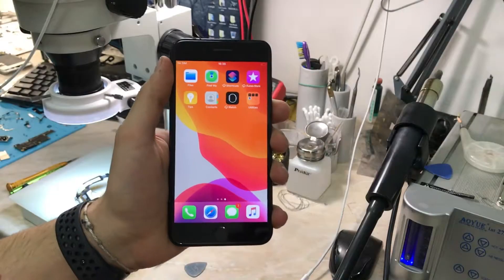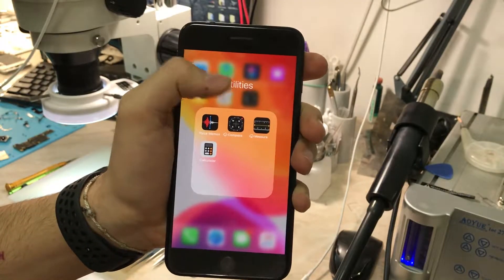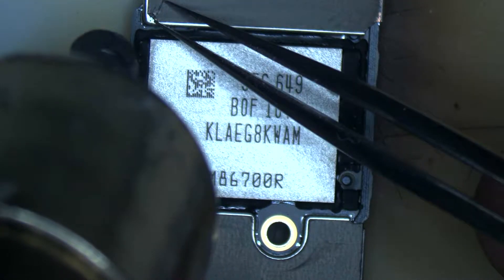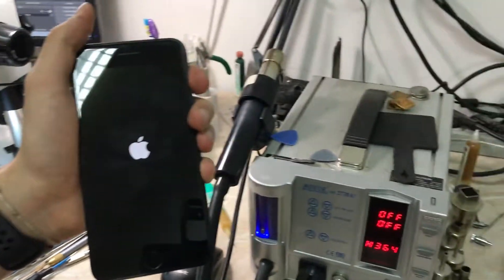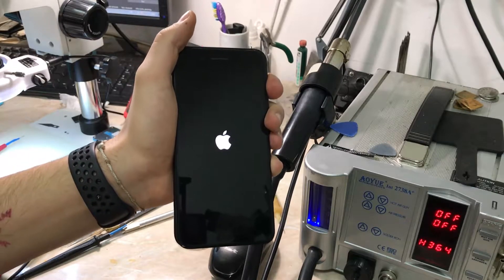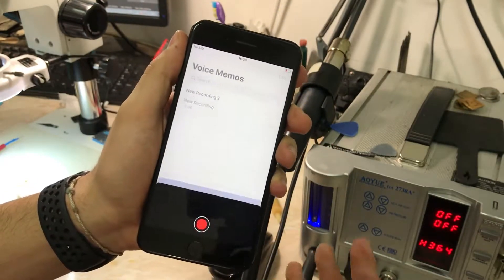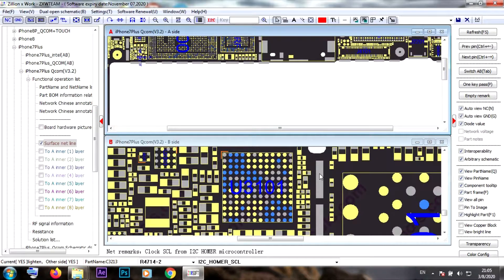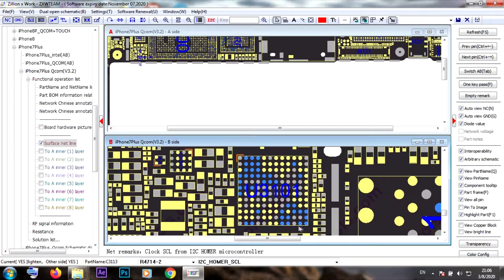iPhone 7 Plus Mic Not Working (Audio Codec) And What Can Go Wrong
Hello Everyone.
And welcome to another video on my channel in this video im going to show you how to fix a typical audio codec problem which can cause no mic when calling and mic not working in the voice memos but it is basically a very common problem in all iphone 7 and 7 plus.
and also after we fix our problem i would like to share with you couple of nightmares that happened with me when doing the audio codec problems and to avoid them in the future and its very helpful for those who are doing the fix of this problem for the first time so watch this video tell the end.

AJK;)